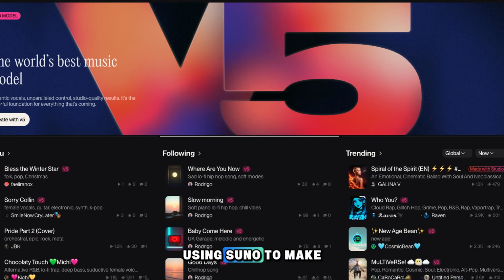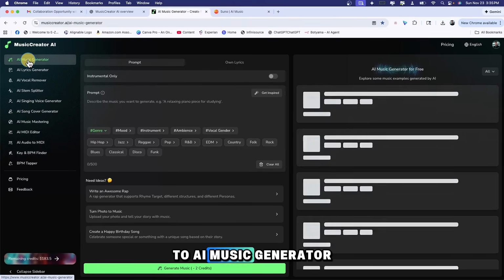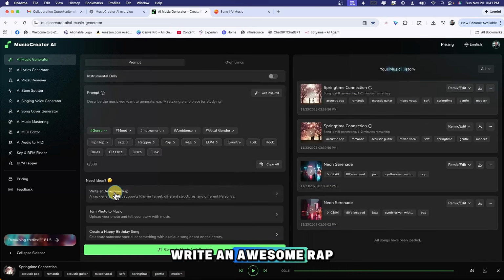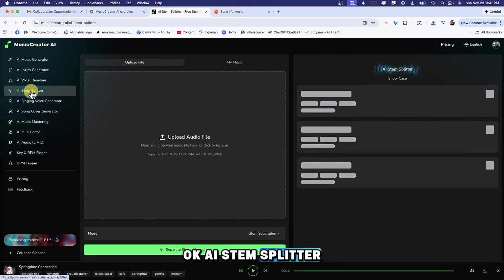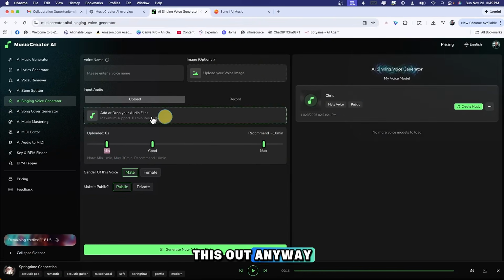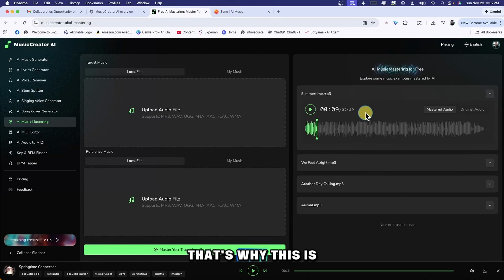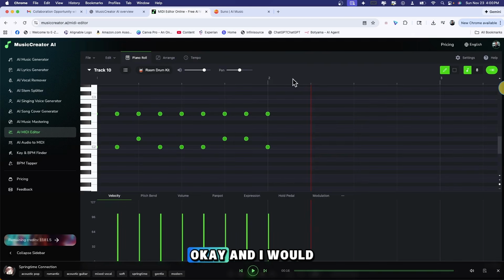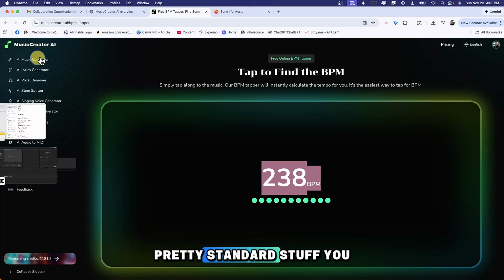Suno Can’t Do THIS: Why Musicians Are Switching to MusicCreator AI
Suno is amazing… but it wasn’t built around your workflow as a musician.
In this video, I’ll show you what MusicCreator AI can do that Suno doesn’t focus on: MIDI, giving you an all-in-one toolbox to generate, clean up, and prep tracks for real production, content, and client work.

If you’re a producer, songwriter, or creator who’s tired of one-click songs you can’t really shape, this walkthrough is for you.

🎧 Why musicians care about MusicCreator AI:

Turn text and lyrics into full songs fast

Use built-in tools like vocal remover, stem splitting, mastering, and audio/MIDI helpers in the same place

Prep tracks for YouTube, podcasts, games, and clients without hopping between 5 different apps

🎼 Best for:
Musicians & producers who want AI plus control
YouTubers and content creators who need reliable background music
Podcasters & filmmakers looking for custom intros/themes
Songwriters who want fast demos and ideas without opening a full DAW